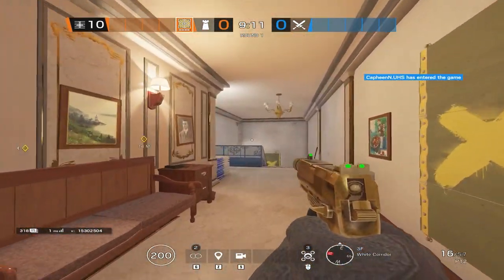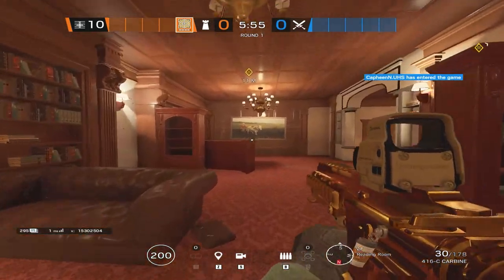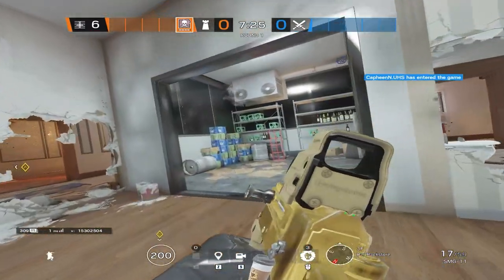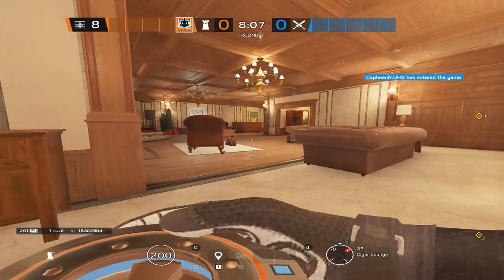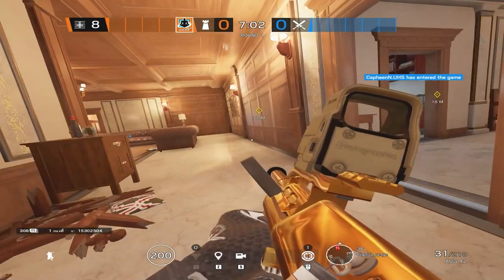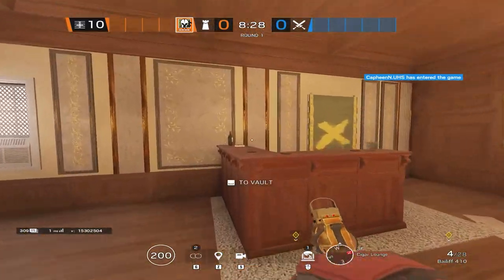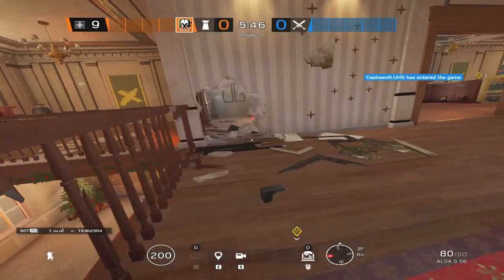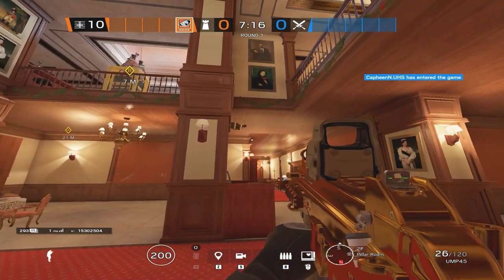In Depth Strategy Guide for 3rd Floor on Kafe - Rainbow Six: Siege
Timestamps:
Jager: 0:24
Smoke: 3:11
Wamai: 7:33
Maestro: 13:45
Pulse: 17:13